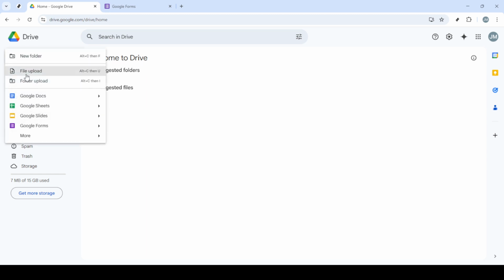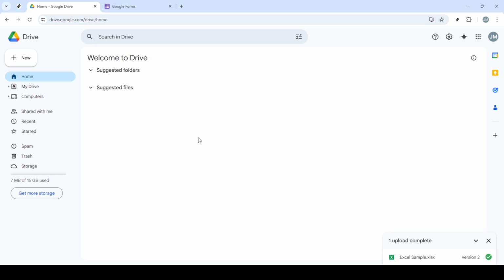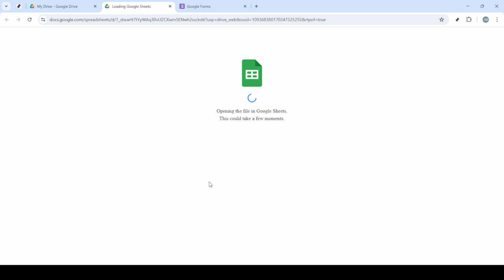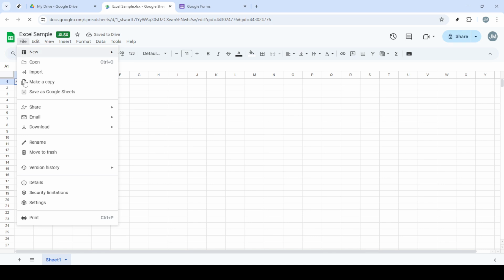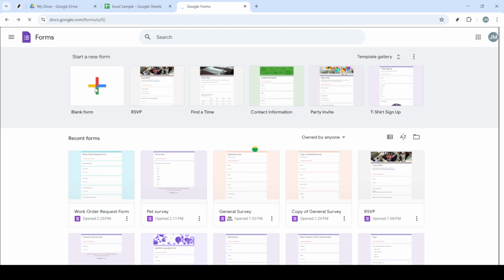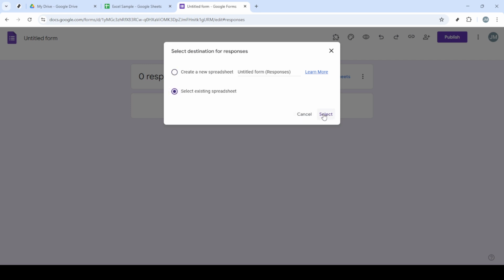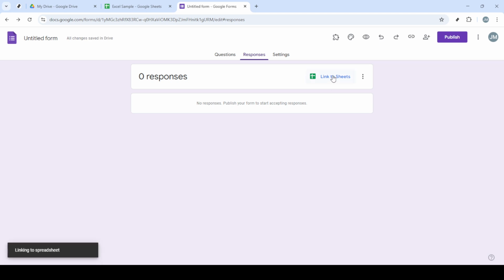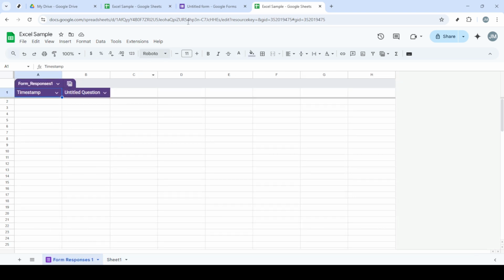How to Convert Excel to Forms [2025 Full Guide]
In today's video we will show you how to create data entry form in excel,how to,excel,excel tutorial,microsoft excel,excel tricks,ms excel,how to use ai in excel,excel tips,excel tips and tricks,automatically convert excel to google sheets,how to create excel forms,convert lowercase to uppercase in excel,excel tutoring,excel to pdf converter,how to create data entry forms in excel,how to link microsoft forms with excel,microsoft forms to excel automatically